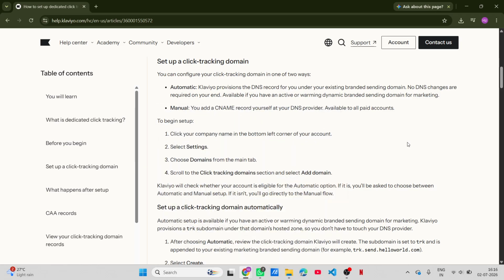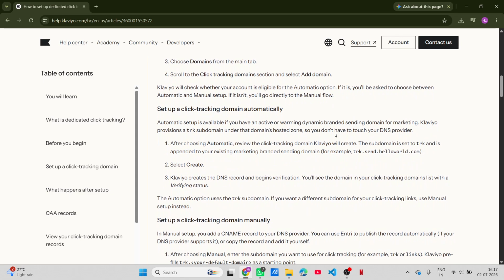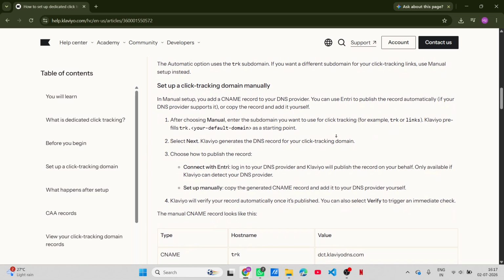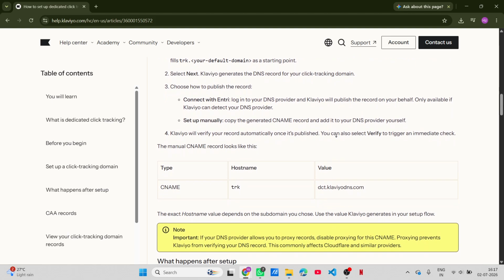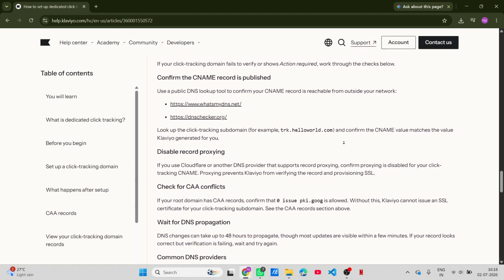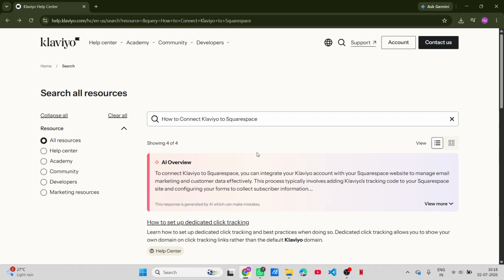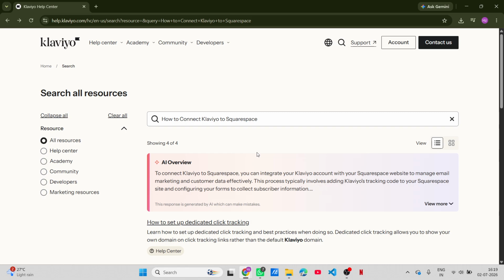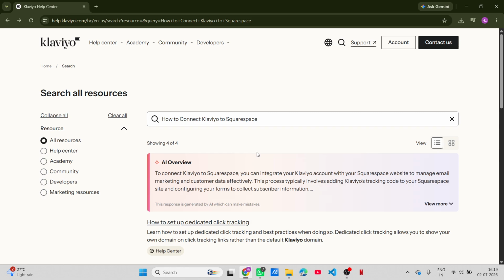How to Connect Klaviyo to Squarespace (Step By Step) (2026 Guide)